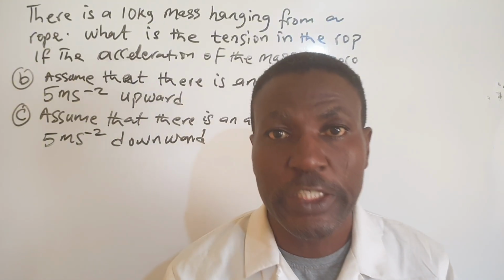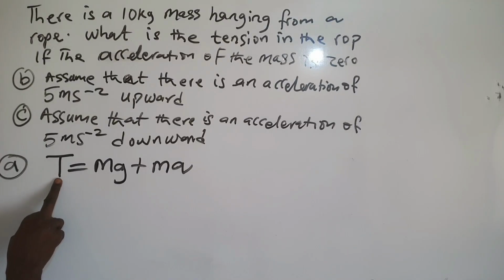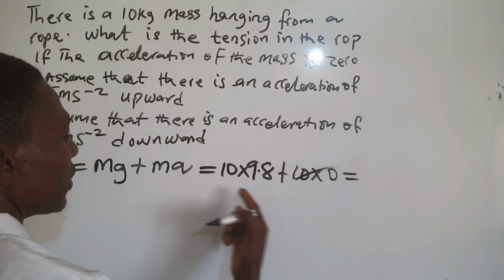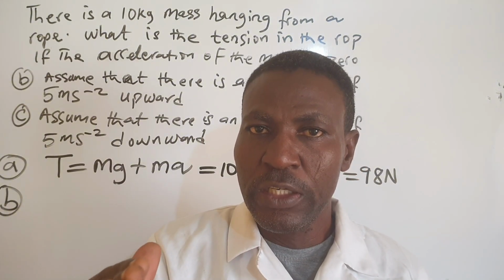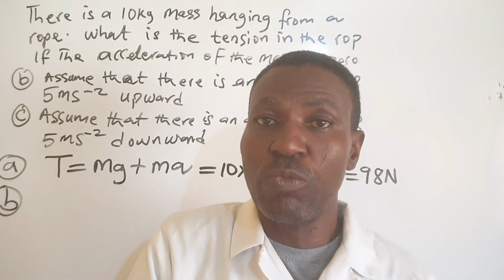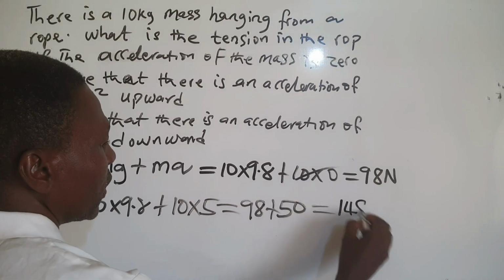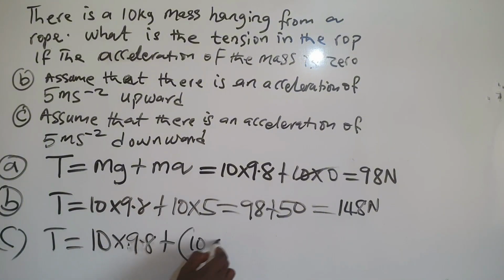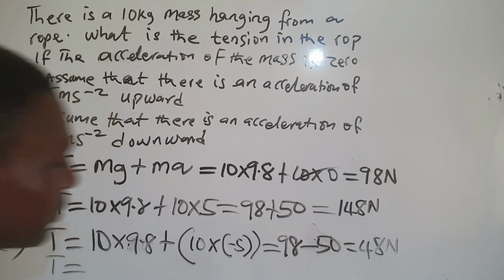The force transmitted along a rope when pulled tight.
This a Calculation on:-
tension on a rope.